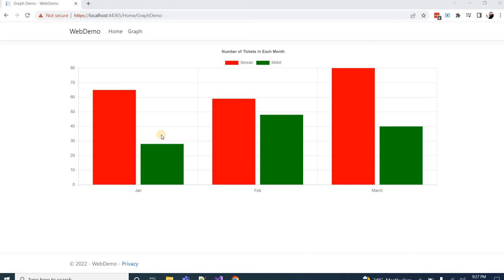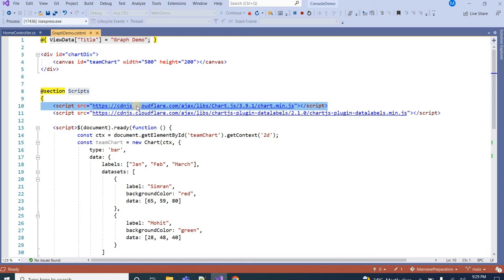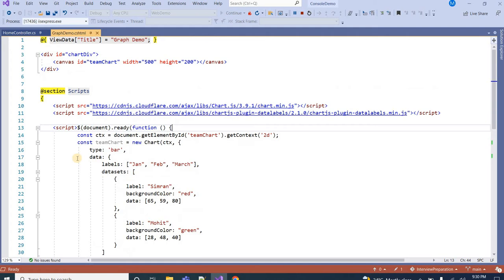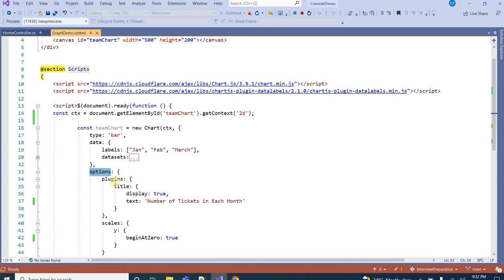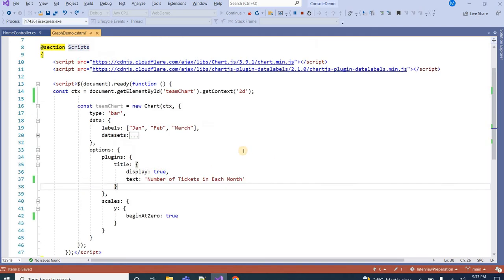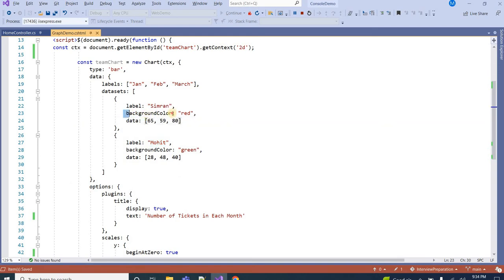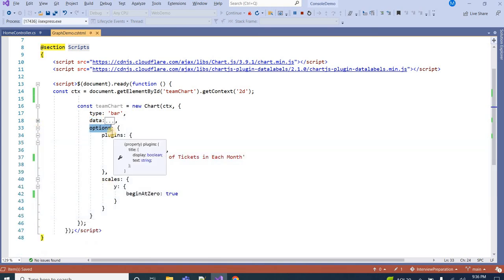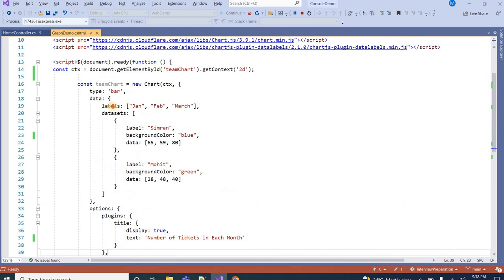Create Bar Chart Graph | JS Chart Free | Charts-Graphs | .NET CORE | Sukhraj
Simple, clean and engaging HTML5 based JavaScript charts. Chart.js is an easy way to include animated, interactive graphs on your website for free.